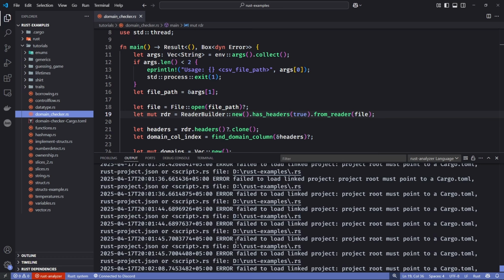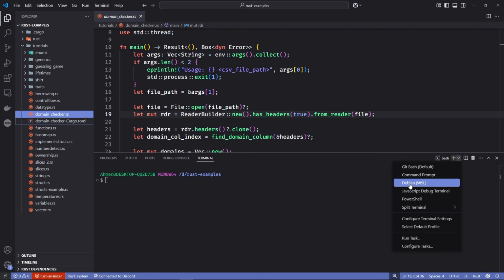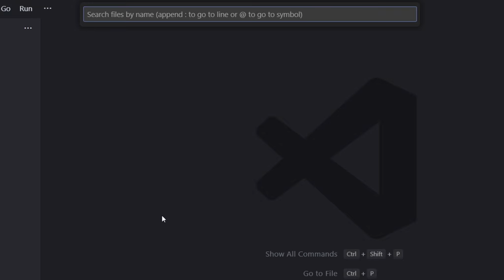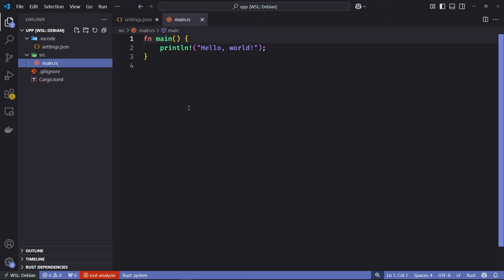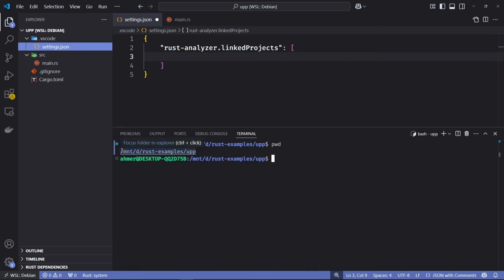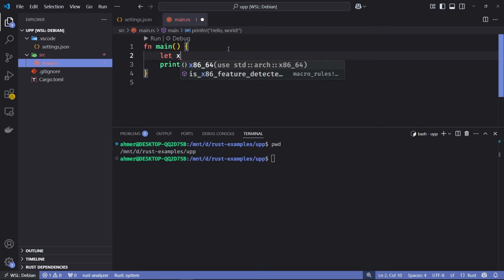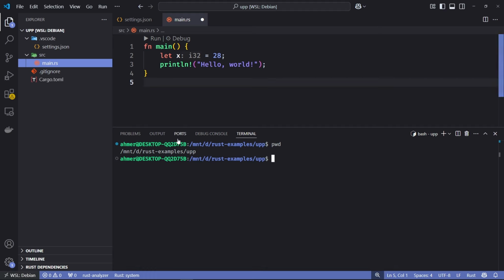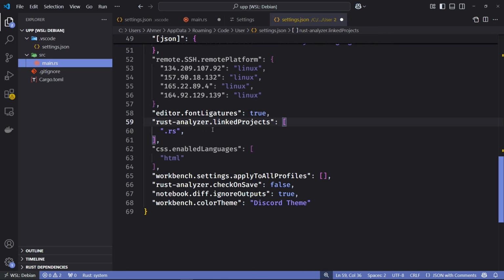Fix Failed To Load Linked Project In Rust | VS Code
In this video, you will learn how to fix rust extension's not working in VS Code due to Failed to Load Link Project. We will fix the issue on cargo project base.

🧲 VSCode:
● Font: Cascadia Code
● Theme: Obsidian Dark

🧲 Personal Tech Stack:
● Laravel, Livewire
● VueJs, NuxtJS
● MySQL, mongoDB, Pocketbase
● TailwindCSS
● LAMP Stack
● Linux, Virtualization, Proxmox

Please Ignore Negative Comments :)